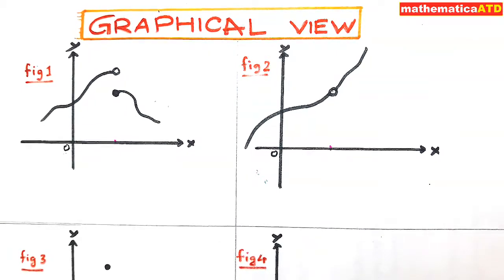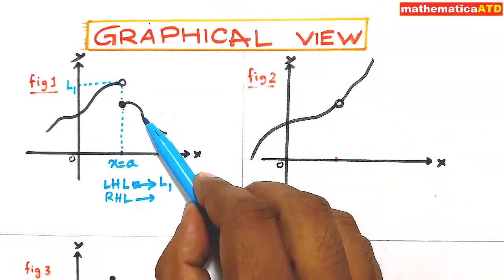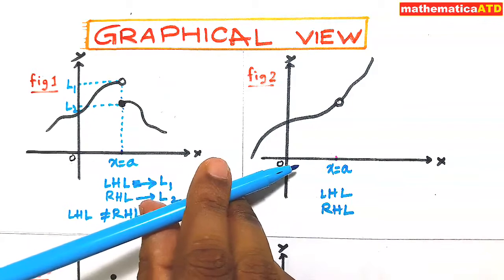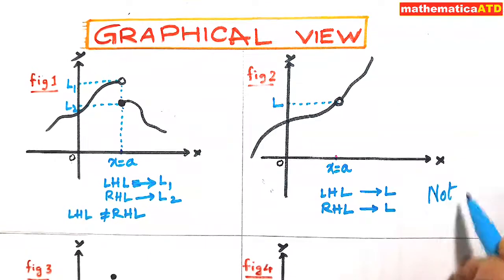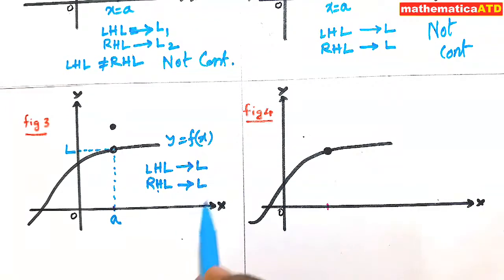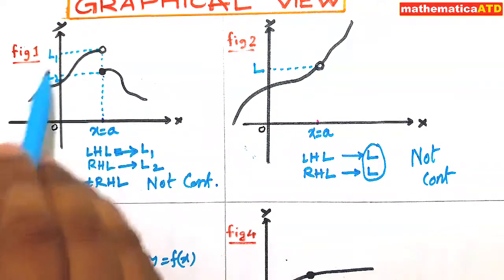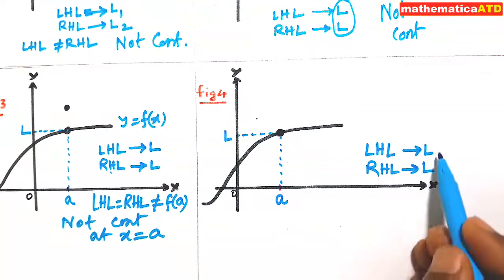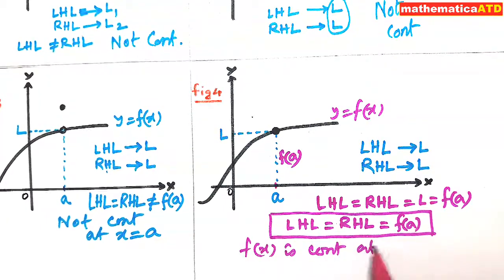Graphical views of Continuity | Basic Facts | mathematicaATD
Graphical views of Continuity | Basic Facts
It's an important topic for JEE Mains and Advance. Some other video links on Limits and Continuity listed below. Please visit them: